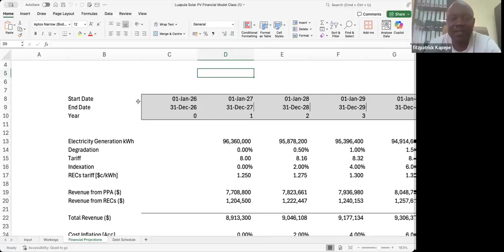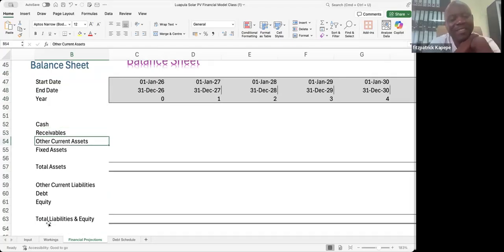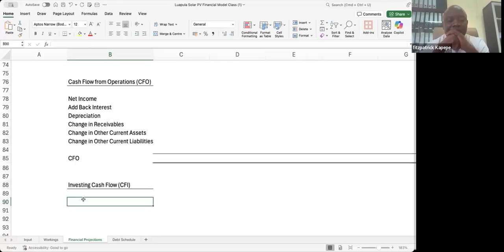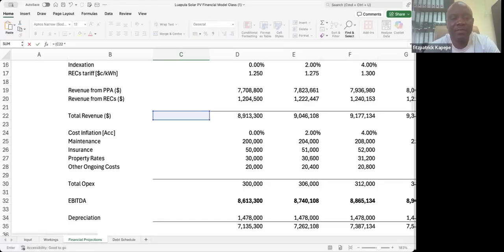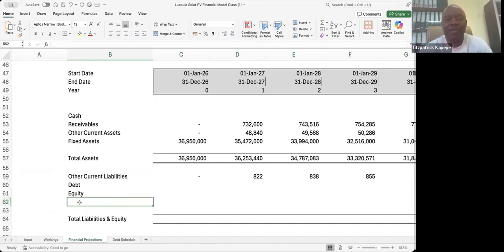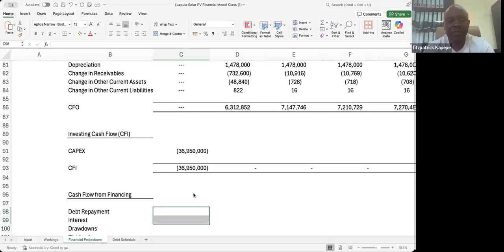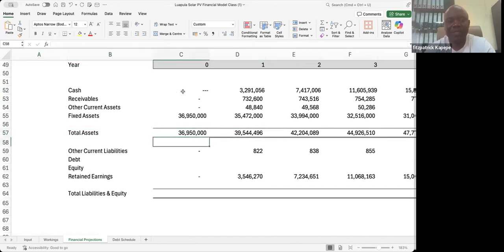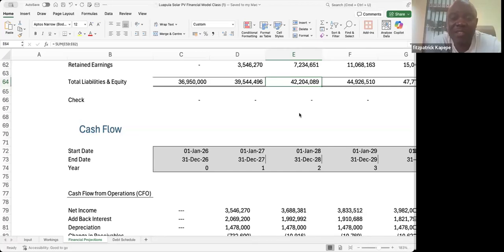Fundamentals of a Solar PV Financial Model| 9th March 2025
Last class on Basics of a Solar PV Financial Model, this lecture focuses on the Balance Sheet and Cash Flow Statement.